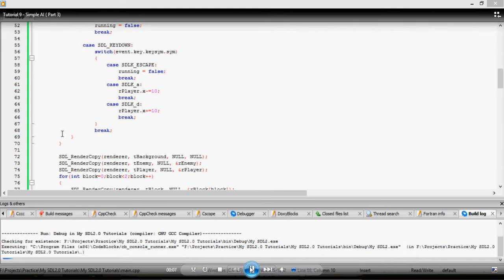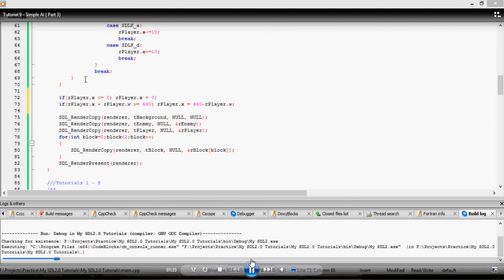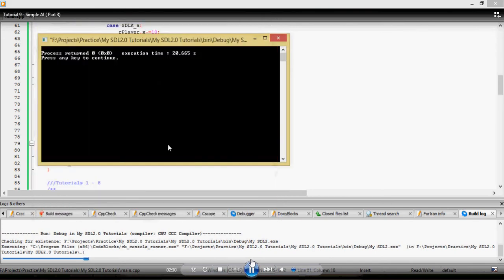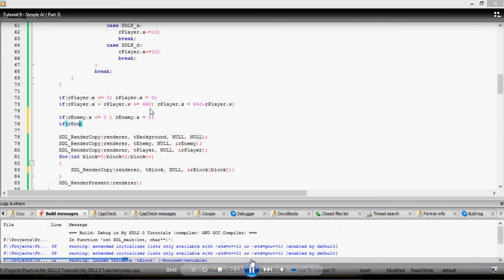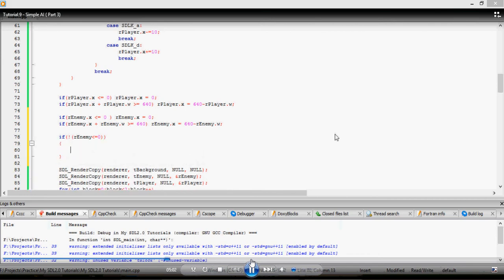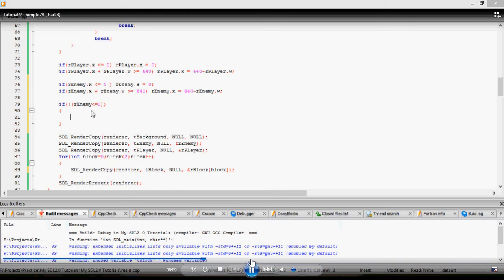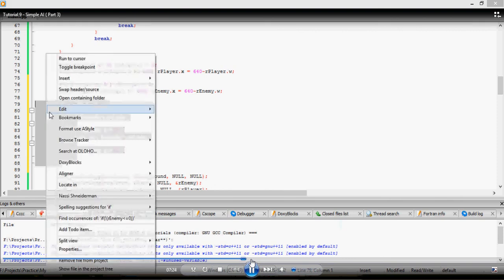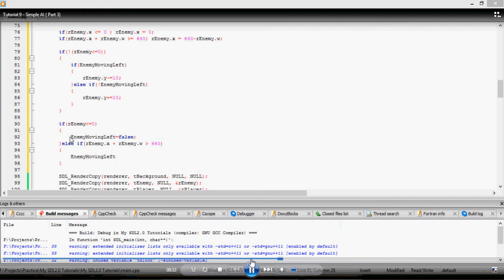Tutorial 9 - Simple AI (Part 3.0)